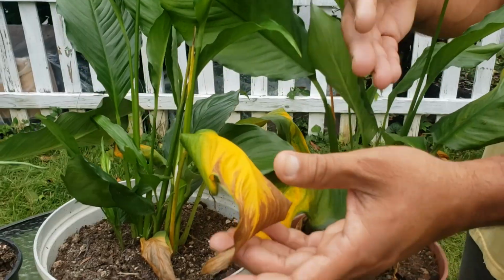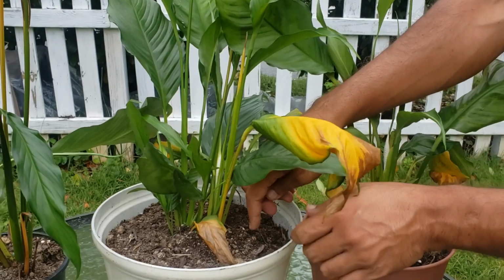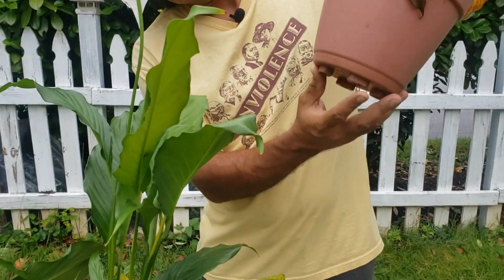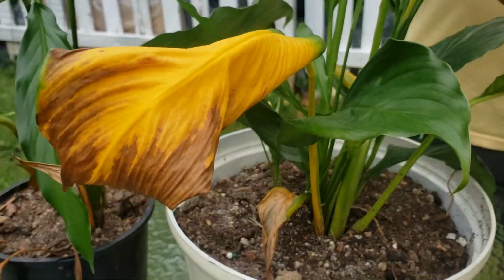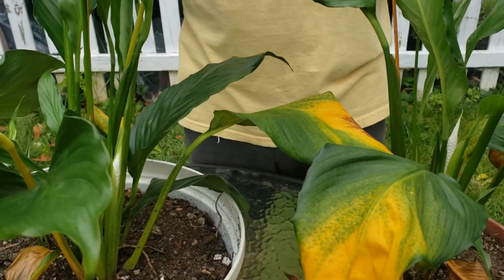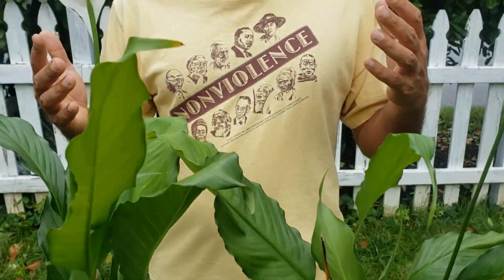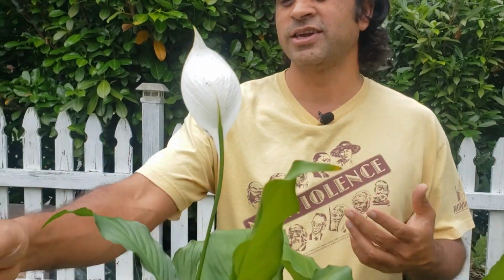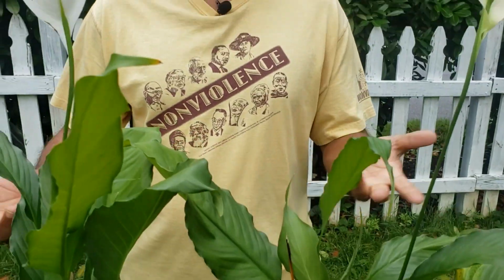6 Reasons Peace Lily Plant Leaves Turning Yellow Part#1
Before finding solutions to yellow or brown leaves of peace lily plants or many other houseplants, find out why your peace lilies' and/or other houseplants' leaves are turning yellow and brown. There are six main reasons. I am explaining each of the reasons in this video.
1. Underwater
2. Overwater
3. Light
4. Lack of Nutrients
5. Pest/Disease
6. Repotting or Transplant Shock

Who is Dr. Hem R. Dhakal?
Dr. Dhakal is the founder of Holistic Ecopreneurship Model (HEM), holistic ecopreneur, scholar, researcher, author, peace educator, learning teacher, yoga/meditation practitioner, or most of all, an ecopeace/nature lover.

* Content Expert for PhD Students
*  Educator From Pre-Kindergarten to Graduate Level
* Completed Doctoral Study in Organizational Leadership and Development (From USA)
* Double Master's in Peace Studies and Conflict Transformation (From USA) and in English Literature (From Nepal)
* Founder of 3 nonprofits and 4 social enterprises in the United States and Nepal
* Performed the main leadership roles in more than 10 organizations
* Conducted and published research on holistic entrepreneurship, triple bottom line, social enterprises
* Advocate and activist for peace, social justice, and climate change
* Born and grown up in Nepal
* Have been living in Washington, DC, USA for more than a decade.

** Doctoral Dissertation Title: An Alternative to Paradoxical Thinking: Fulfilling the Triple Bottom Line (TBL)

** Research Article:🐦 “How Social Enterprises Fulfill Social, Economic, and Ecological Missions

** Motto: - The last person of society should be the first one!
                 - Beauty lies in ONENESS